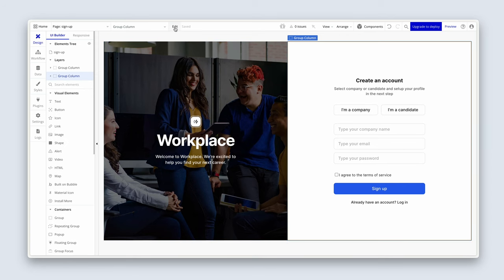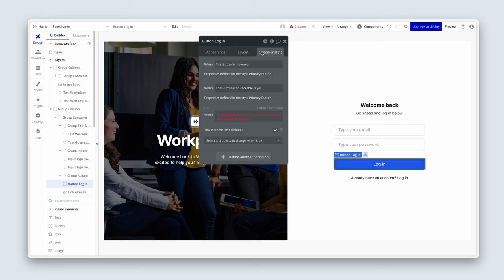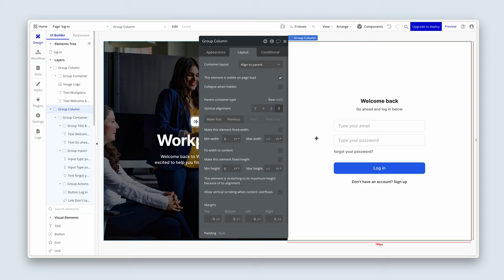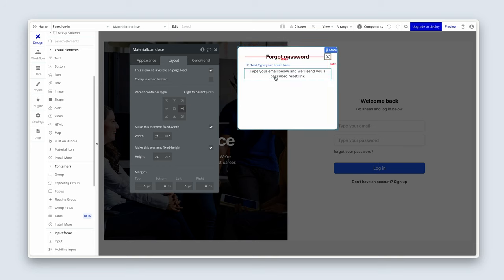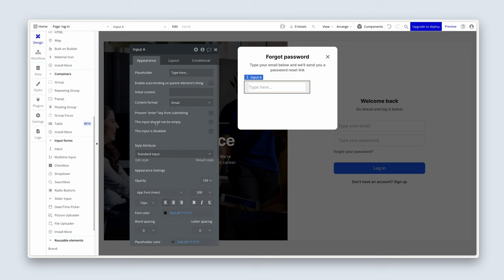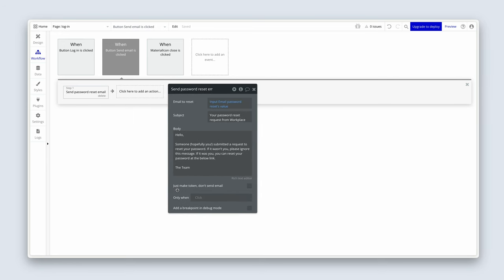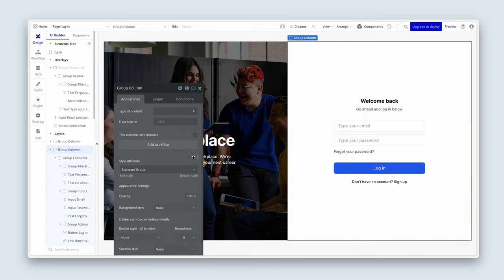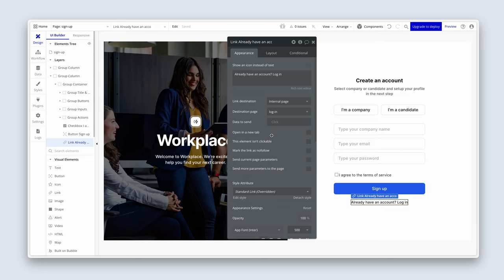Login page: Getting started with Bubble (Lesson 2.7)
Section 2 (Lesson 7/8): Now that we’ve finished our comprehensive journey through design, responsiveness, logic, form validation, and workflow setup, this lesson covers how to create a seamless login page in Bubble. Leveraging the work done on the signup page, we'll show you how to efficiently replicate and adapt those elements to construct your login page, thanks to Bubble's flexibility and ease of use.

What you'll learn:
• How to copy elements from the signup page to create a login page, saving time and effort.
• Refactoring the copied page to suit the login functionality.
• Implementing logic and workflows specific to the login process.